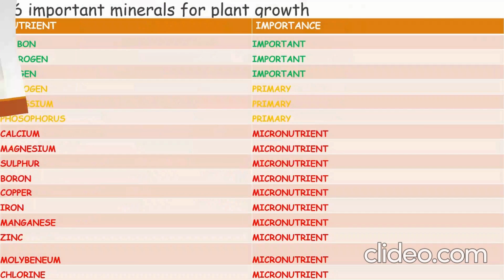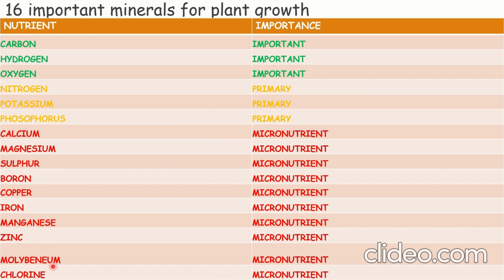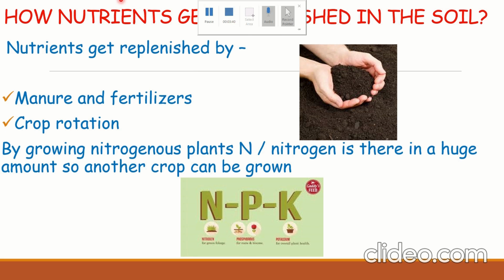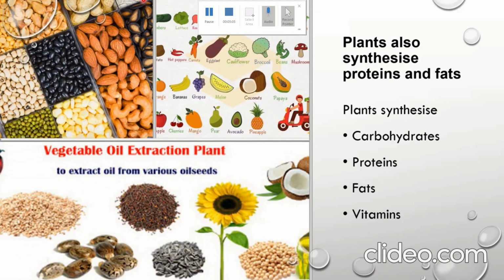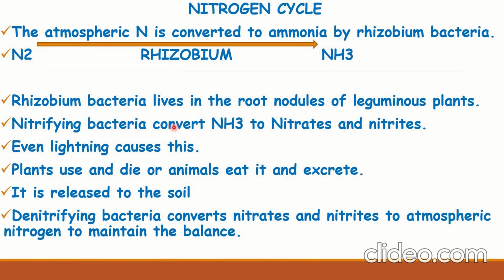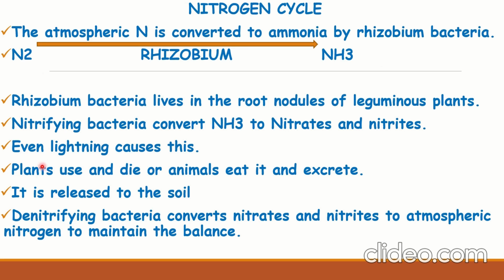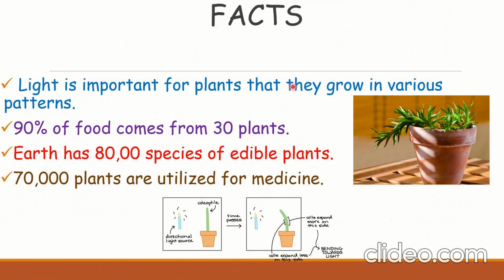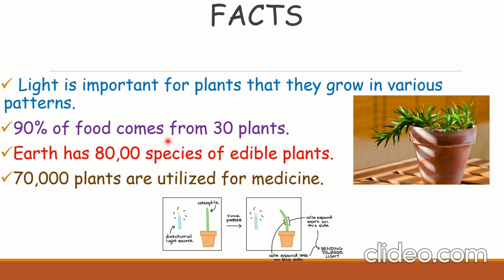Nutrition in Plants | Part - 5 | Biology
Learn about nitrogen fixation and minerals and continue the chapter nutrition in plants !